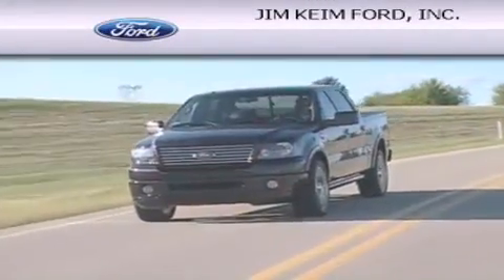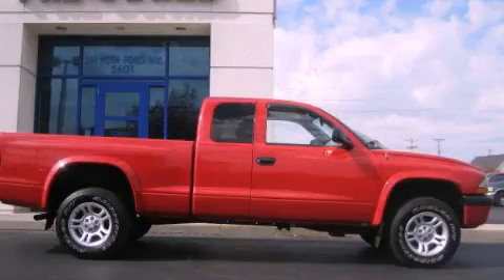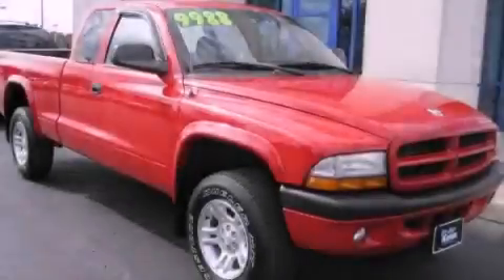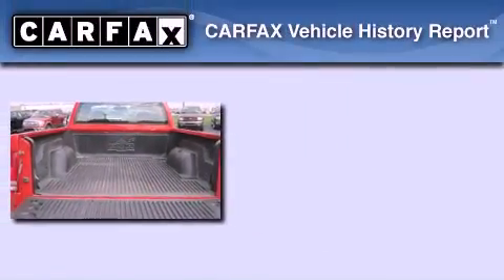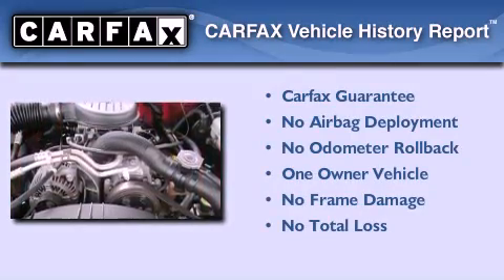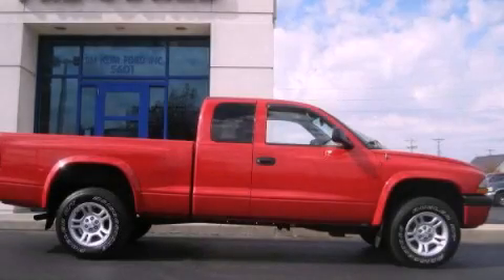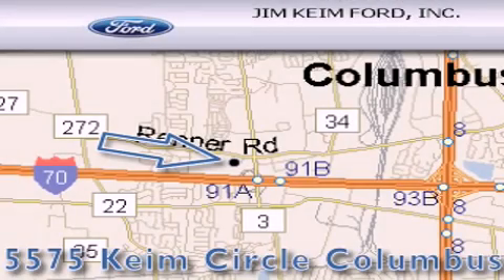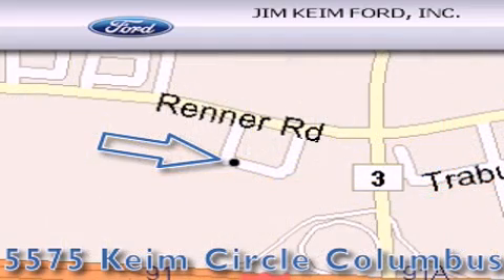2003 Dodge Dakota Columbus OH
Year : 2003
 Make : Dodge
 Model : Dakota
 Engine : 3.9L 6-Cylinder
 Trans . : automatic
 Exterior : Flame Red
 Miles : 75,874
 Interior : Dark Slate Gray

 Preowned 2003 Dodge Dakota Columbus OH